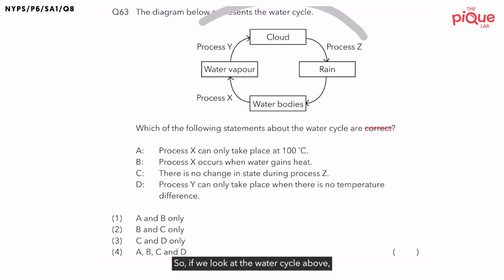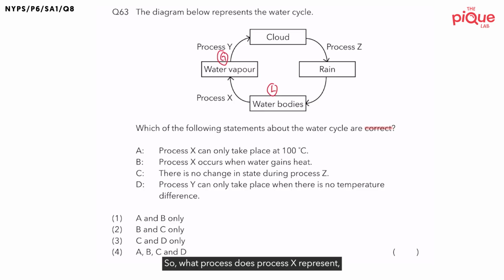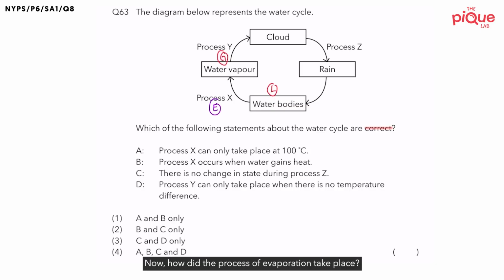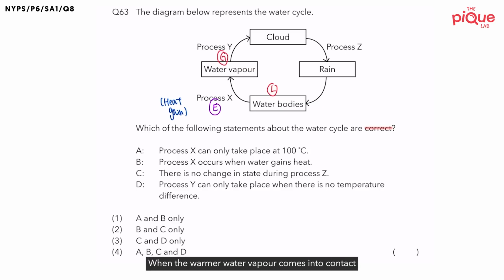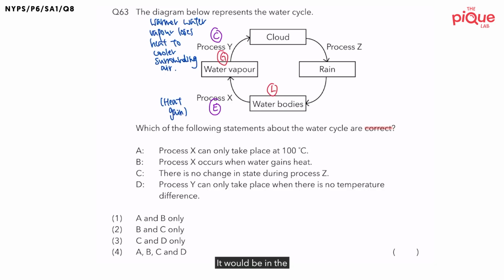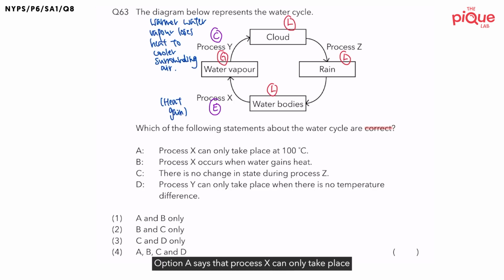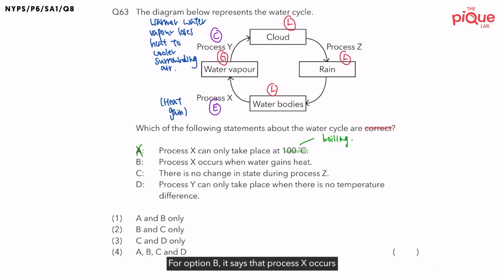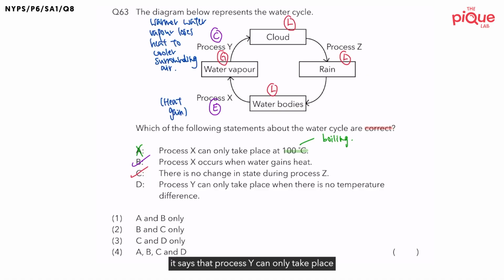PSLE SCIENCE MADE SIMPLE EP210 | Water Cycle | Which Statements About The Water Cycle Are Correct? ✅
In this PSLE Science Made Simple episode, Ms. Vivien will be analysing a 2020 Primary 6 Science examination question on the topic of Water Cycle from Nanyang Primary School (NYPS). Watch closely as she shares her approach in tackling this question on Water Cycle!